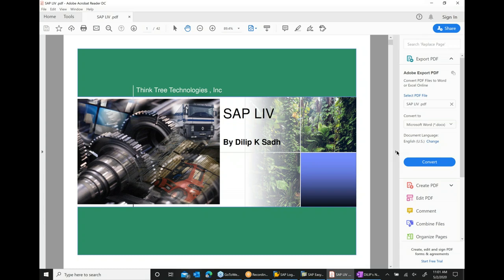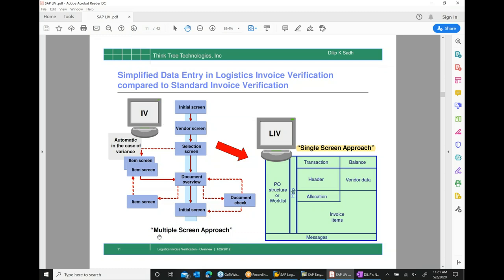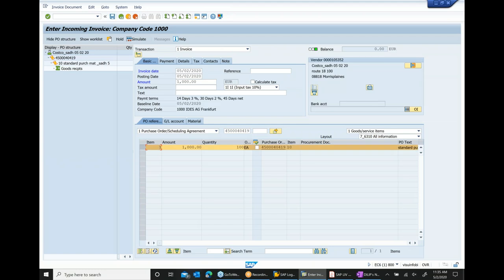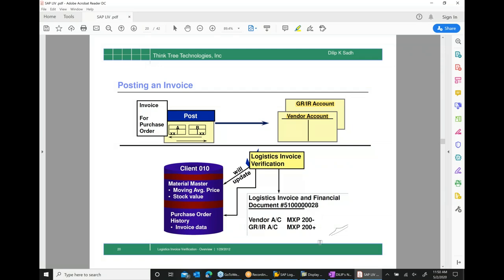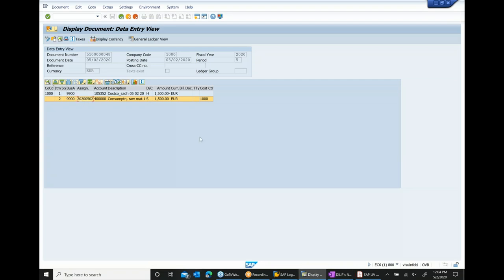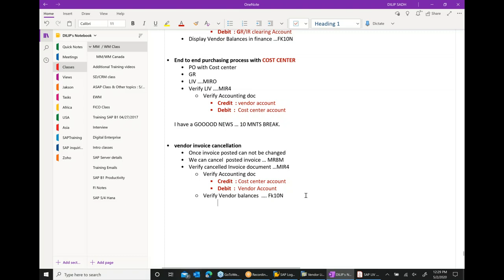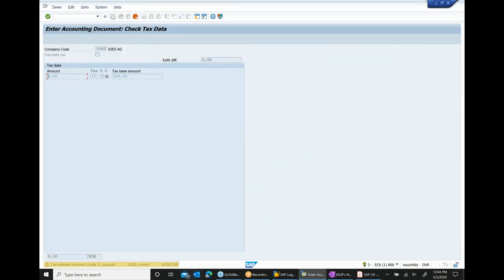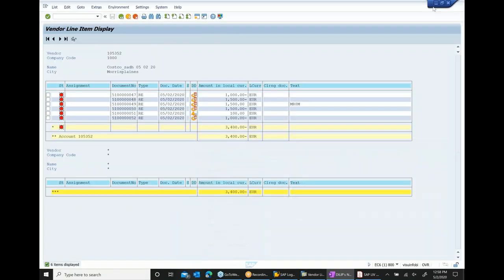SAP Logistics Invoice Verification (LIV)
This video provides a detailed overview of the Logistics Invoice Verification (LIV) by SAP. This demonstrates and explains How the Logistics Invoice Verification (LIV)  module can help the finance  (A/P)  team serve the customer better.
1) International SAP implementation experience since 1998
2) 5000 students Taught in SAP and growing
3) Corporate and Individual SAP Trainings provided